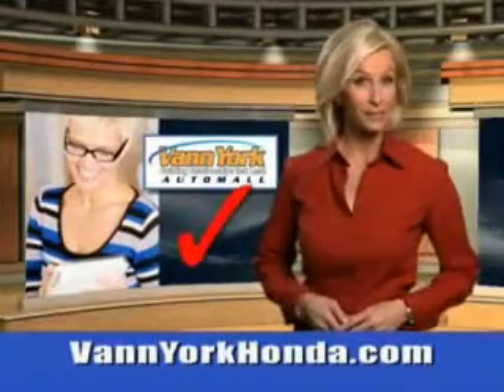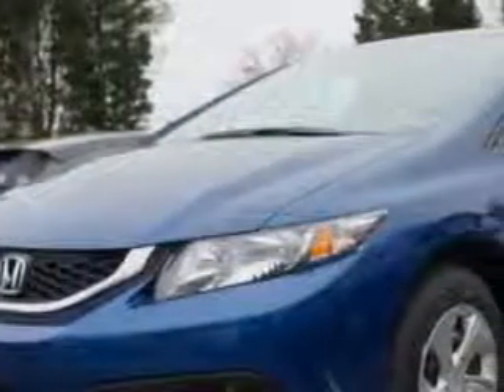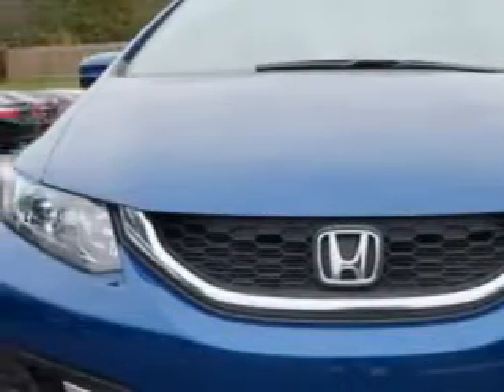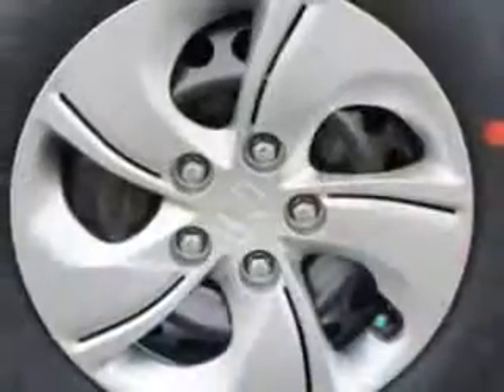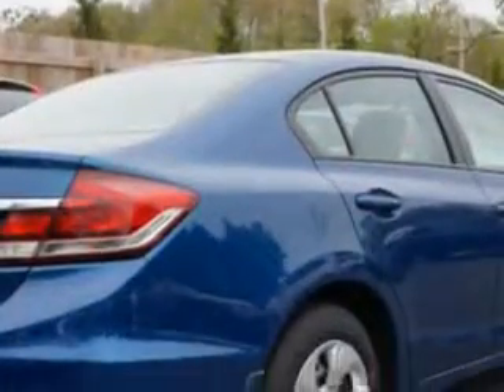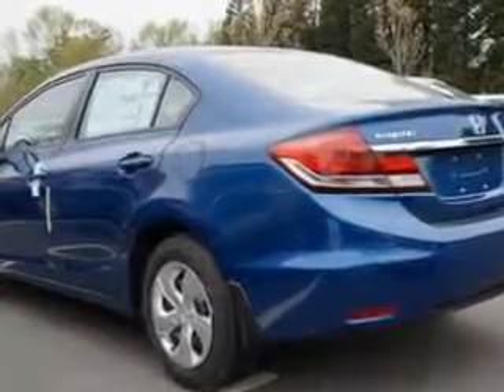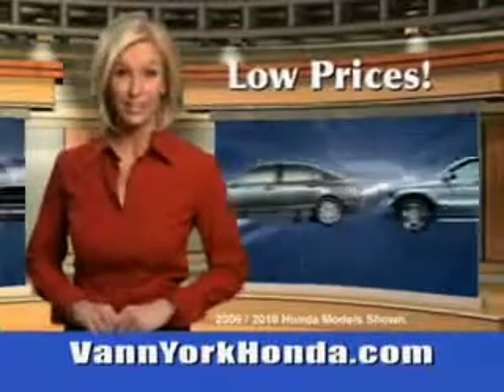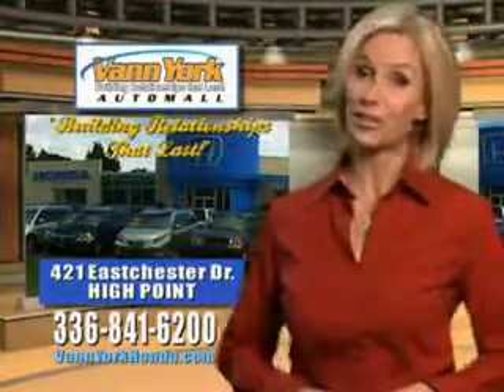Used 2014 Honda Civic LX Greensboro, Winston Salem High Point, Kernersville NC Vann York Auto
New 2014 Honda Civic LX Greensboro, Winston Salem High Point, Kernersville NC Vann York Auto Mall, You will love this Dyno Blue Pearl Honda Civic Sedan, equipped with a 4 Cylinder engine and a cvt transmission. Enjoy this great car with features like Halogen Headlights, Auxiliary Audio Input - Ipod/Iphone Integration, Ambient Lighting, Remote Anti-Theft Alarm System, Rear View Camera, Electronic Brakeforce Distribution, and much more. Enjoy the drive and have peace of mind in this Honda Civic. See us at Vann York Auto Mall today!VIN:2HGFB2F59EH518034

422 Eastchester Dr.
High Point, North Carolina 27262